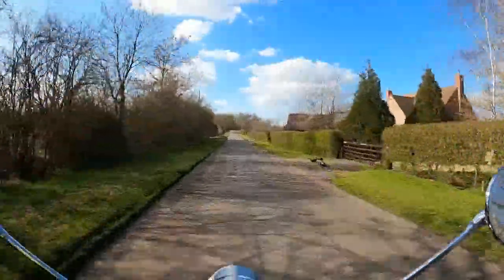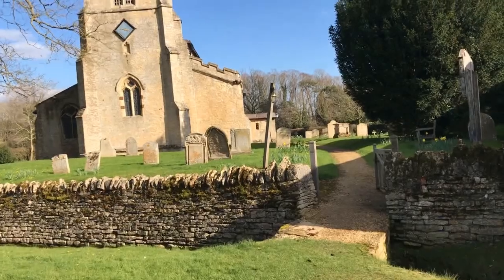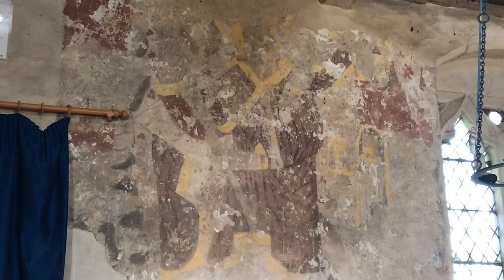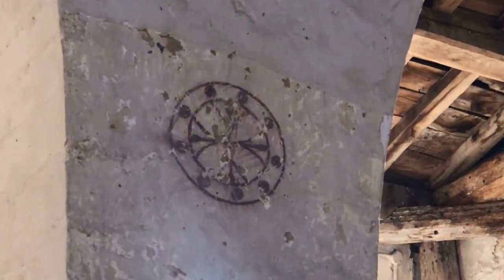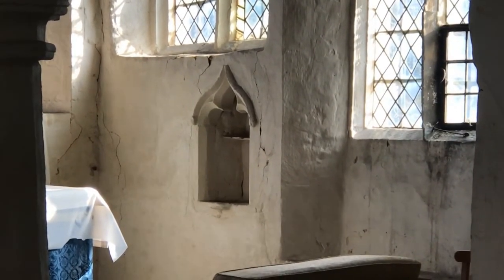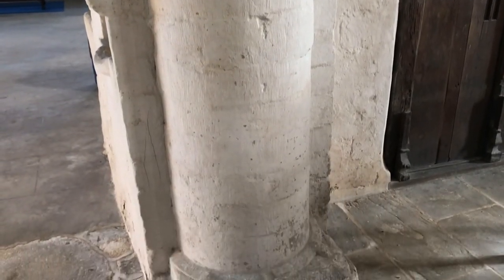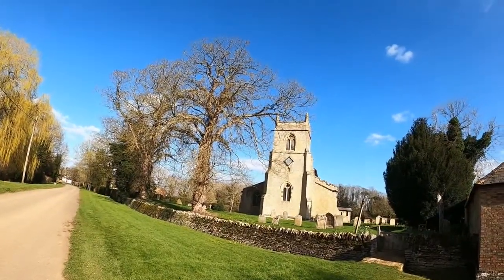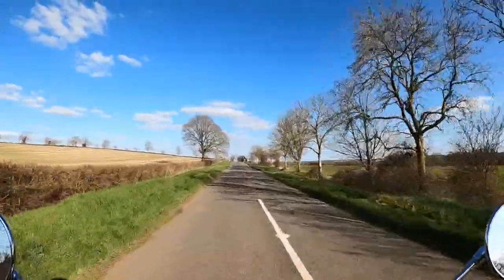By Royal Enfield along quiet rural lanes to a medieval gem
Now why would I be riding along quiet rural lanes in the northernmost part of Bedfordshire just to seek out an old church?

Well, firstly, for the ride. Seeking out these medieval treasures often draws you into the remote parts of the countryside, along lanes you might otherwise never think to travel; and I cant stress this highly enough.Its more about the destination, not the arrival, admittedly…

And yet there is such treasure to be found. I’ve read that St Mary’s in Shelton is a very special building.Most medieval churches were heavily restored in Victorian times.

St Mary’s was not. So I’m hoping to see a church which has had a minimum of restoration...

Meanwhile, there’s this lane to enjoy.

That west tower dates to the 14th century. I mean, just imagine that. That’s 1300 or something…Just look at this ancient door. Think of the timespan across which people have been pushing it open, just like me now…

And imm immediately I’m struck by the medieval wall paintings recovered from under the whitewash of the reformers.There’s some text and decoration there.

But beyond is an image of St Christopher. I admit that it’s difficult to make out, but St Christopher, carrying the Christ-child on his back, is nearly always located in this position, opposite the South Door...

To the right of this is a painted image said to be of Saint Michael...

It’s been said before, but these colours would have been very bright, and would have covered the whole church. And whatever your theology, you have to admit that it would have been a spectacle for the peasants who stepped in here, the only art and painted colour a medieval peasant might ever have seen.

Just look at those beams. How old are they? Are any of them Pre-19th century, possibly Tudor?

And the rood, the medieval term for the Christ crucified, when was that put up there? Surely it’s not pre-reformation! I can’t find any information.

But that’s certainly a pre-reformation rood screen below it.And just right of that chancel arch you can see yet more medieval wall painting, and more on the left. No idea what they are.That’s the rickety ladder to the belfry. It looks as ancient as the church.Another painted wall decoration.

More text on the wall.Then you have this little side chapel, with what looks like the original tower clock face and hands propped up against the wall.Someone has placed this printed image of the Virgin and child in the old chapel.

And from the chancel side of the rood screen you can see the leapers window, positioned so that leapers, who were kept strictly outside, could see the raising of the host at the altar...

Leapers would have huddled at the window to see the event, there, at the main altar, with the glorious East window behind.And there under this elaborate window would have been another little side chapel.

Look at the rickety unrestored nature of this church.

There’s the piscina of the main altar, there’s another for the side chapel I’ve just mentioned.

And here I’m just panning back over the church pews. Never replaced by Victorian restorers, these must be early 17th or even 16th century.This column is the oldest part of the church...

There’s that 14th century tower again.

The nave window… with some external decoration.

That lower window is the leapers window seen from the outside this time.

Just look at the tracery in these windows, how wonderfully elaborate and ambitious.

There’s the eastern end of the church, and once more, back to the tower.

Collecting my helmet from the church, its time to get back to the bike.

That church was of course a treasure. But so too are the little lanes around here, tucked away apart from the main highways.

And this single cylinder 500, now discontinued by Royal Enfield, offers the ideal way on which to explore them. Torquey, with the low revving pulling power in the right place, its place is that for which it was originally designed in the pre-motorway age, the winding country lanes of England.

I take you back to the words with which I opened. Why would I be riding along quiet rural lanes in the northernmost part of Bedfordshire to seek out an old church? Well you’ve seen the treasure that was that medieval building.

But the answer to the question is… chiefly for the ride...I’m riding here in March.We’re coming out of winter, and the day is bright and cold.

I’m wearing as many clothes as I can squeeze under my motorcycle gear, plus my heavy fur-lined gauntlets.

But just look at the vivid blue of that sky.I count myself lucky to be motorcycling on a day like this.

YouTube is my store of motorcycling memories. If you would like to share with me the places discovered whilst out on the road, I would welcome your company. For now, I’m done.

Videoed on GoPro 8